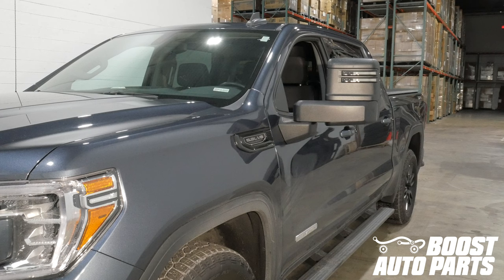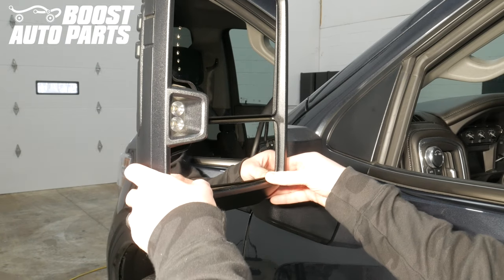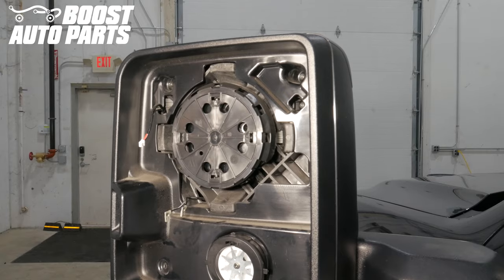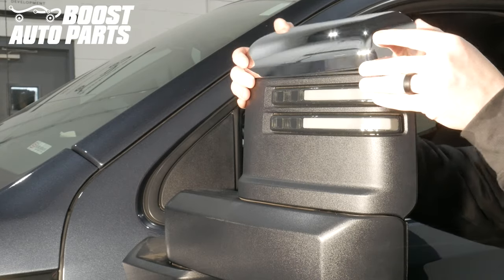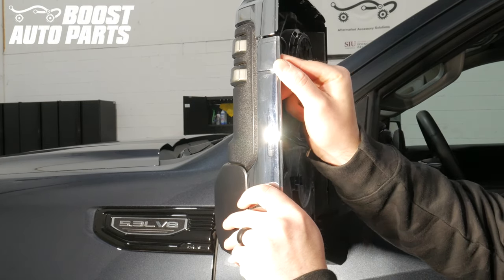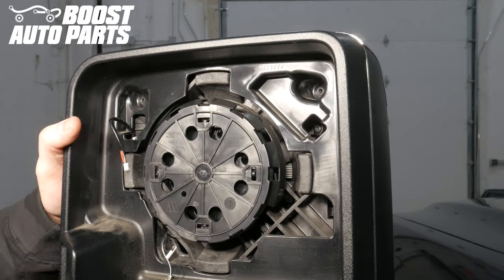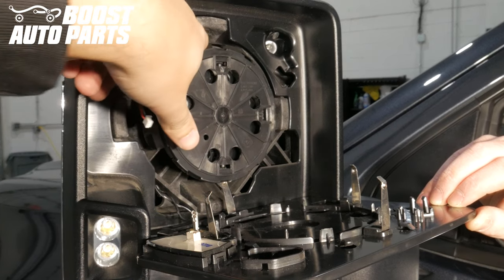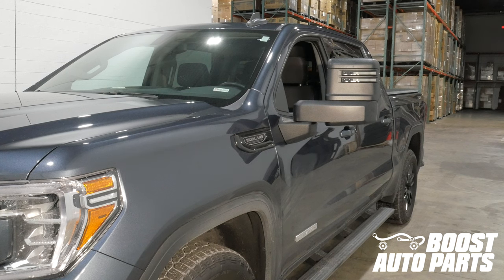How to Remove or Replace Your 2020-2024 GM Towing Mirror Caps (2019-2024 Silverado/Sierra 1500)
This video will show you how to remove and install your GM 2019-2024 Tow Mirror Caps. We offer chrome, black, and paintable caps for use with GM 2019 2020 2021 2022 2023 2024 Towing Mirrors.

All OEM 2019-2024 GM Chevy Silverado or GMC Sierra towing mirrors can have the caps changed to different colors depending on what the user desires. All listings include both sides (drivers & passengers).

Installation is easy and takes less than 15 minutes following this video. Our black caps are textured, chrome and paintable are not. We do not paint the caps for you. Our paintable caps come with non-textured caps in a black/neutral color without texture so they are fairly ready for paint.

Cross References to GM OEM numbers: 84468905 / 84468911 / 84468907 / 84468909 / 85116867 / 85116865 / 85116868 / 85116866 / 84468904 / 84468910 / 84468906 / 84468908

Fitment:
-2019 Chevy Silverado 1500 (with towing mirrors)
-2019 GMC Sierra 1500 (with towing mirrors)
-2020 Chevy Silverado 1500 (with towing mirrors)
-2020 GMC Sierra 1500 (with towing mirrors)
-2021 Chevy Silverado 1500 (with towing mirrors)
-2021 GMC Sierra 1500 (with towing mirrors)
-2022 Chevy Silverado 1500 LD / Refreshed (with towing mirrors)
-2022 GMC Sierra 1500 LTD / Refreshed (with towing mirrors)
-2023 Chevy Silverado 1500 (with towing mirrors)
-2023 GMC Sierra 1500 (with towing mirrors)
-2024 Chevy Silverado 1500 (with towing mirrors)
-2024 GMC Sierra 1500 (with towing mirrors)

-2020 Chevy Silverado 2500 / 3500 (with towing mirrors, including Duramax)
-2020 GMC Sierra 2500 / 3500 (with towing mirrors, including Duramax)
-2021 Chevy Silverado 2500 / 3500 (with towing mirrors, including Duramax)
-2021 GMC Sierra 2500 / 3500 (with towing mirrors, including Duramax)
-2022 Chevy Silverado 2500 / 3500 (with towing mirrors, including Duramax)
-2022 GMC Sierra 2500 / 3500 (with towing mirrors, including Duramax)
-2023 Chevy Silverado 2500 / 3500 (with towing mirrors, including Duramax)
-2023 GMC Sierra 2500 / 3500(with towing mirrors, including Duramax)
-2024 Chevy Silverado 2500 / 3500 (with towing mirrors, including Duramax)
-2024 GMC Sierra 2500 / 3500(with towing mirrors, including Duramax)